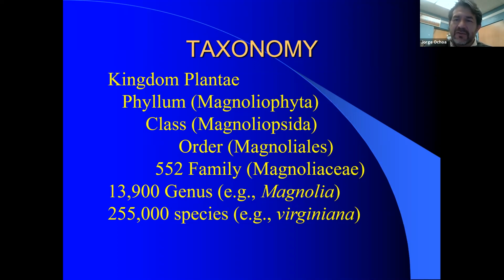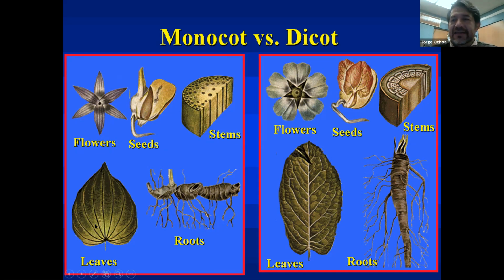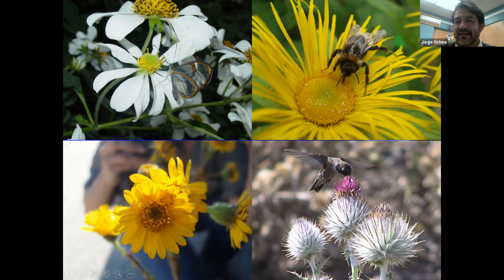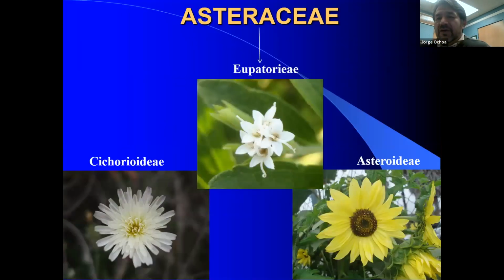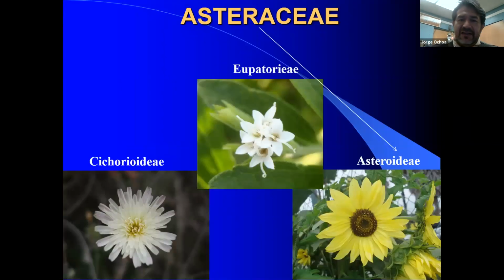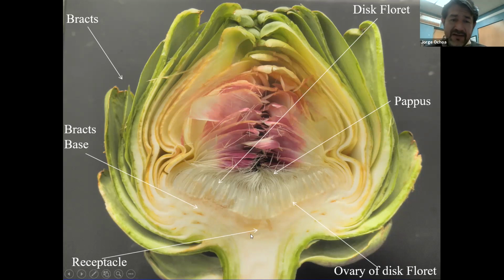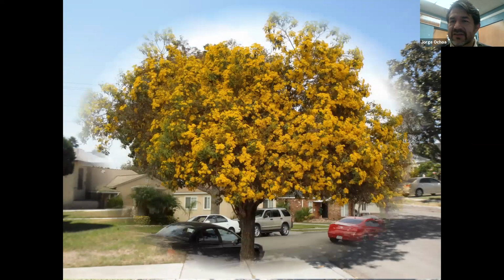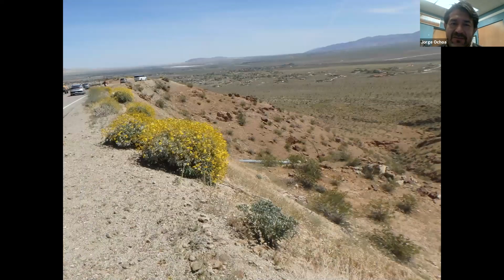Asteraceae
Sunflower, Aster Family